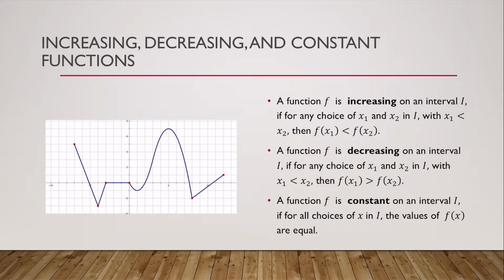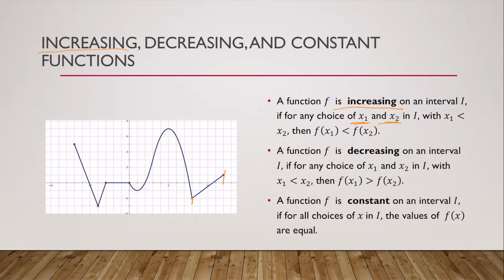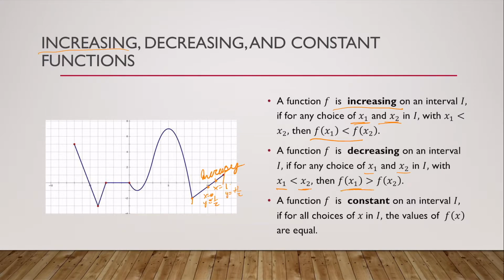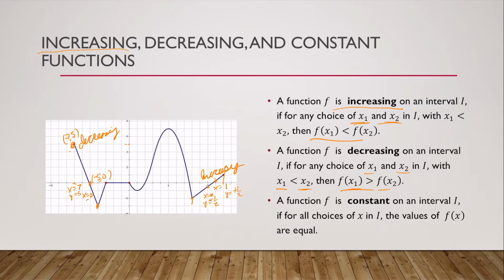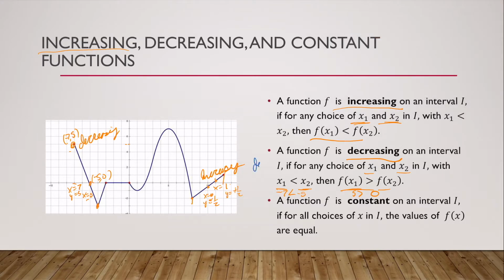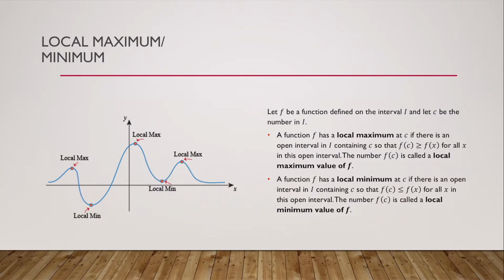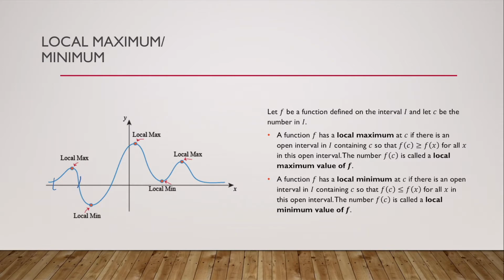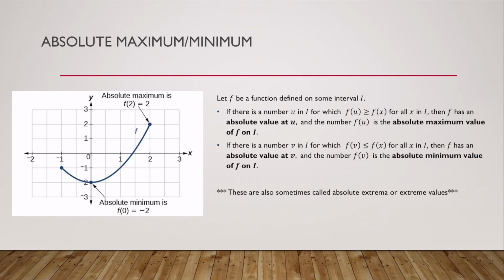MTH 1400 Section 1.3 Part 2